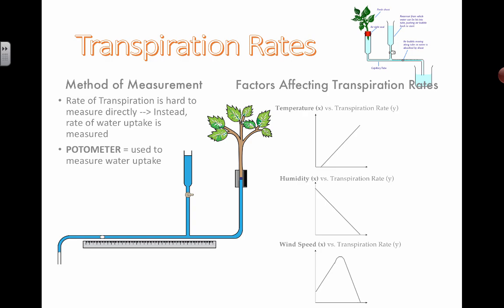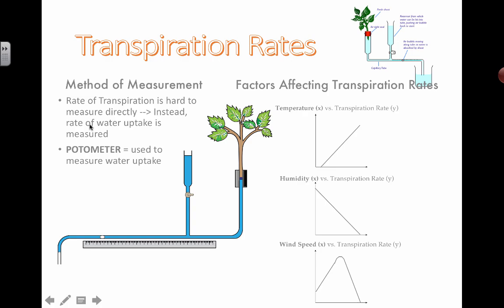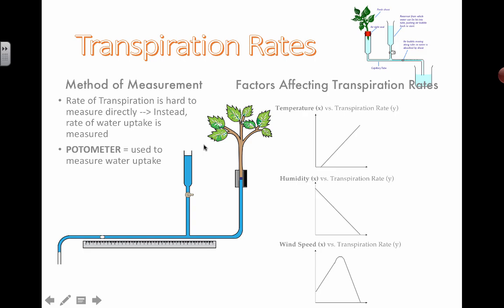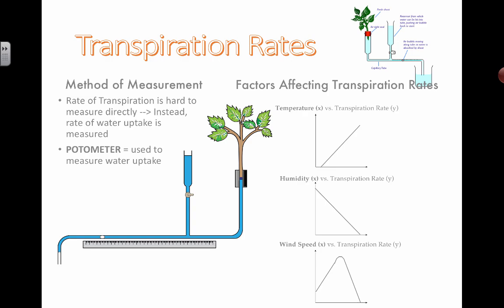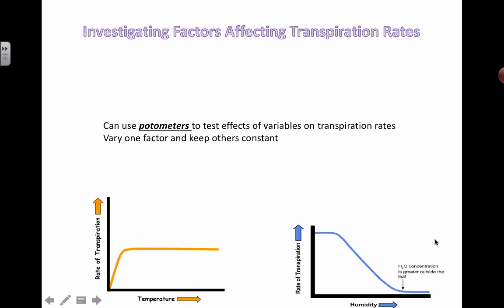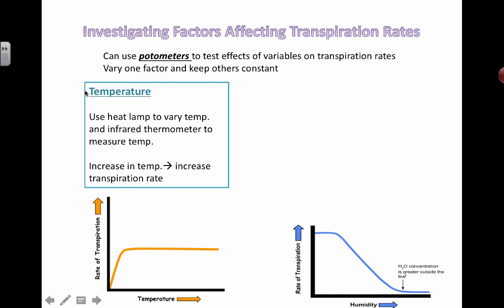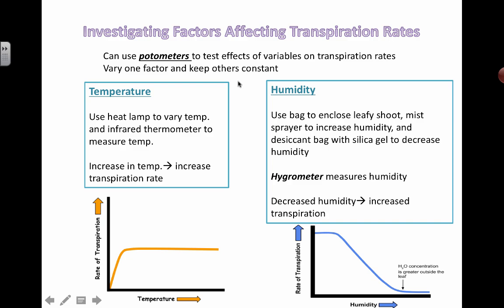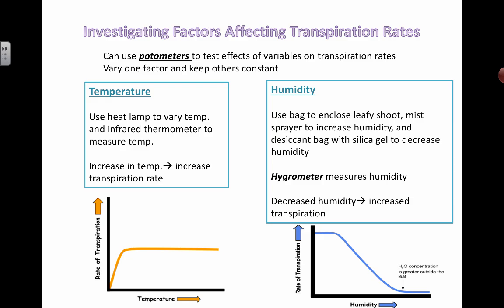Measuring Transpiration (2016)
9.1 Transport in the xylem of plants: Measuring Transpiration

Table of Contents:

00:00 - Transpiration Rates
03:05 - Investigating Factors Affecting Transpiration Rates

Understanding that:

-Transpiration is the inevitable consequence of gas exchange in the leaf.
-Plants transport water from the roots to the leaves to replace losses from transpiration.
-Transpiration rates can be measured by potometers